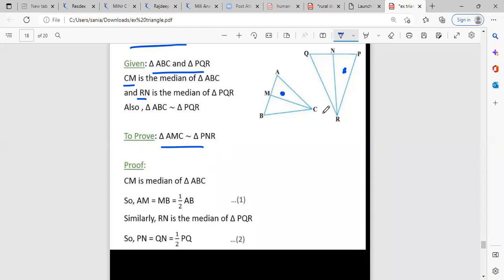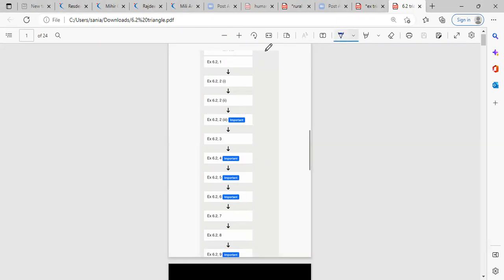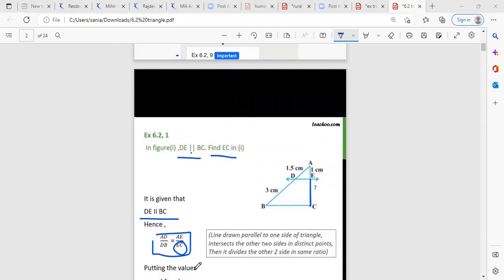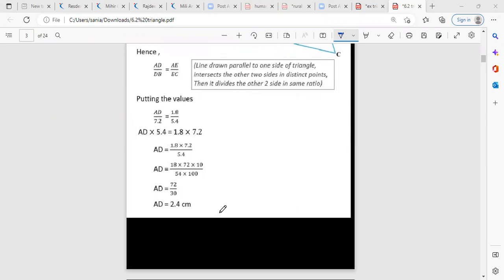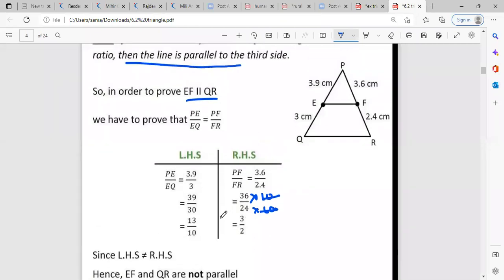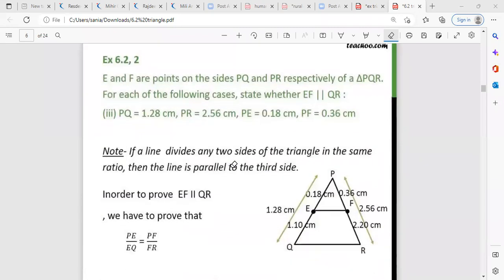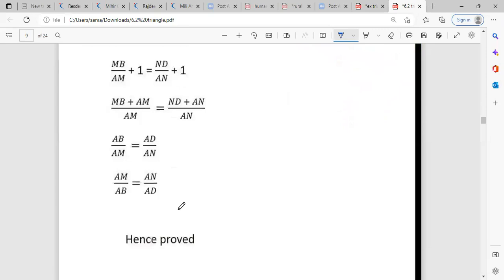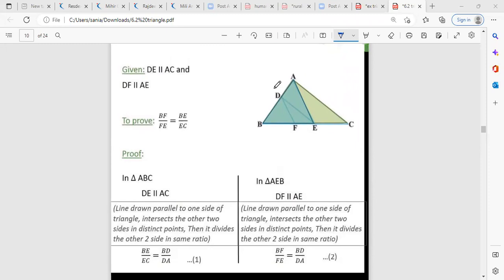Learnivio | Mathematics | Lect 4 | Robin | 21-11-2022